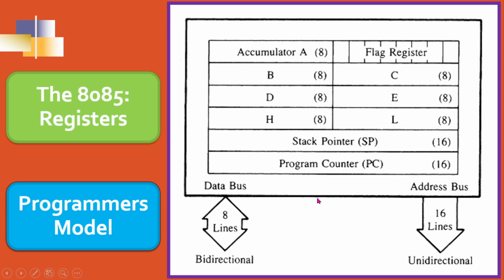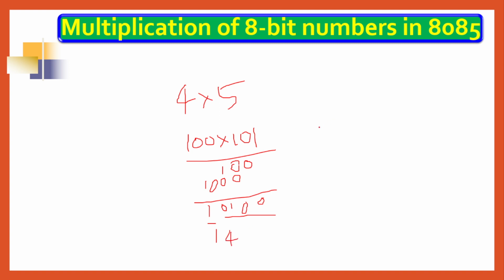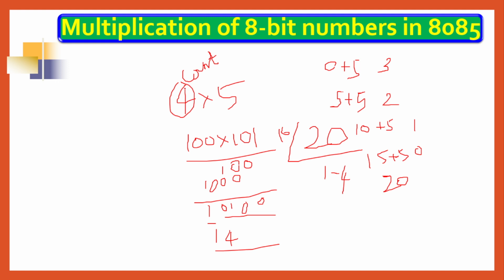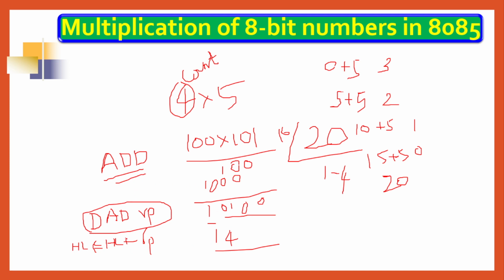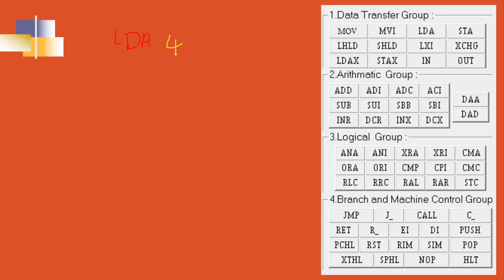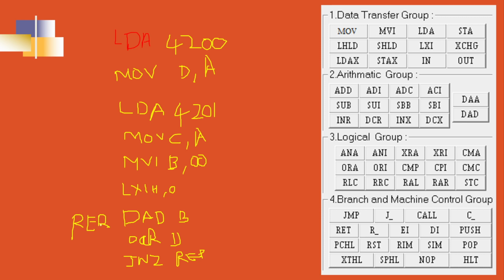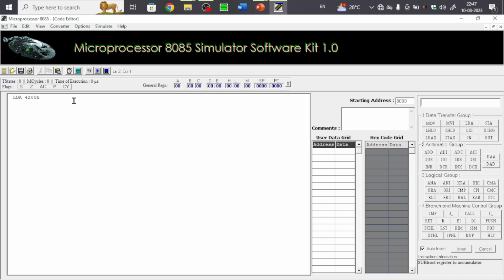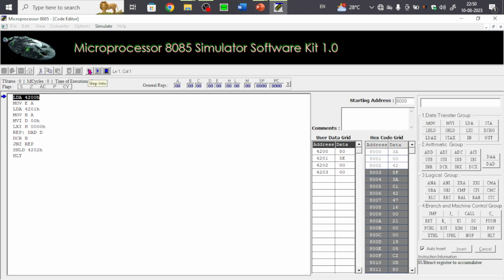Mutiplication of 8-bit binary numbers in Assembly language of 8085 Microprocessor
Binary multiplication in 8085
ECA10 Microprocessors and Microcontrollers
8086
8085
8051
8255 Programmable Peripheral Interface(PPI), Traffic light system with 8086, Design of traffic light system, Microprocessor, EC8691, Microcontroller interrupts, Embedded system, I/O Device service, EC6504,
U19ECTL513
EC8396
EC8382 EE8551 EE8681 EC8681 RO8001
Maximum mode signals